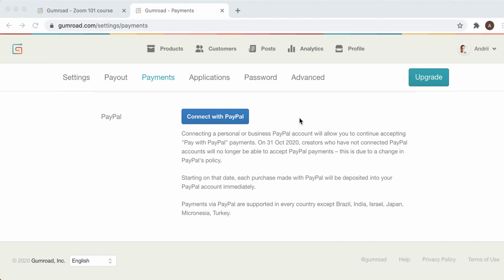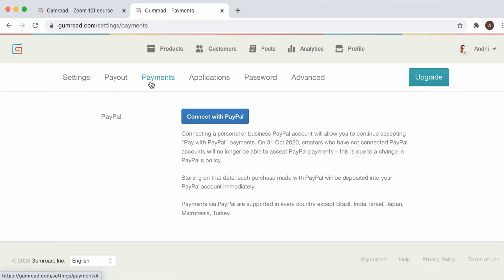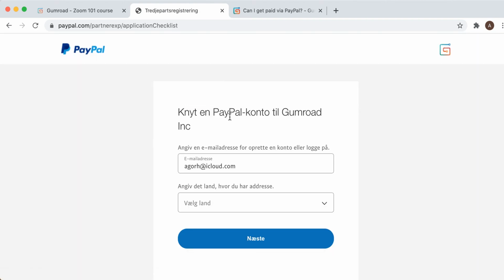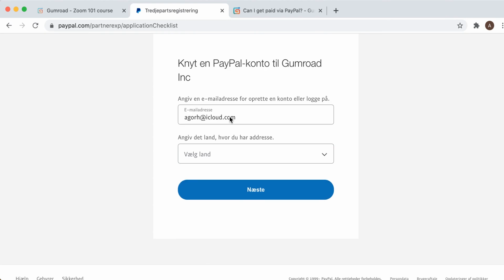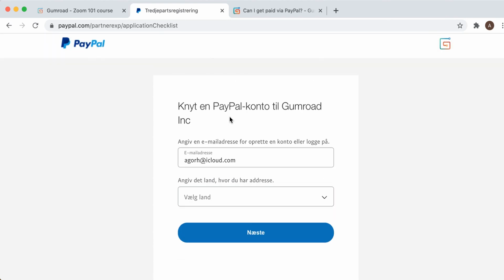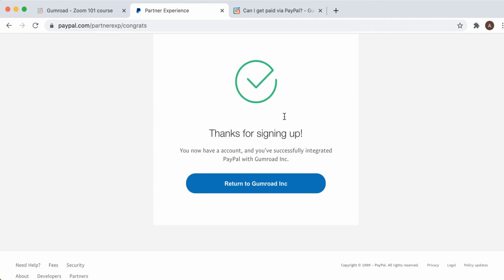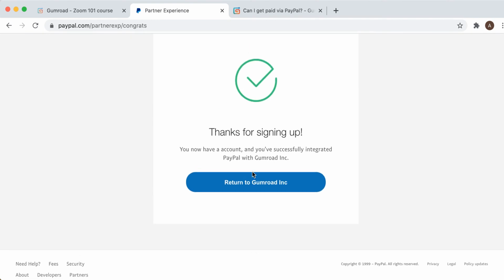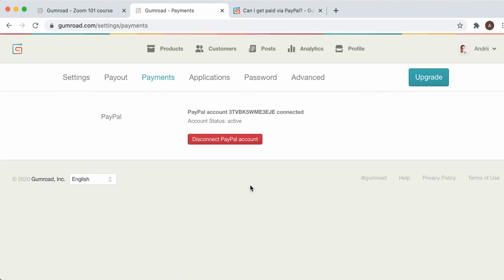How to CONNECT PAYPAL to GUMROAD?